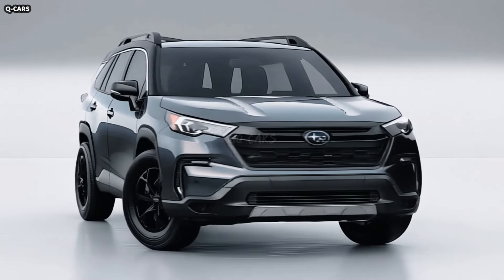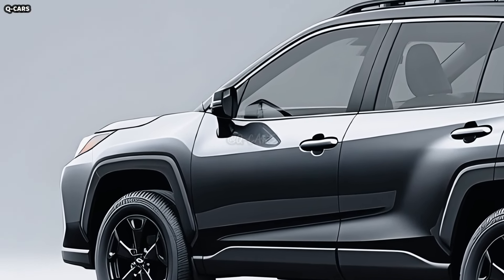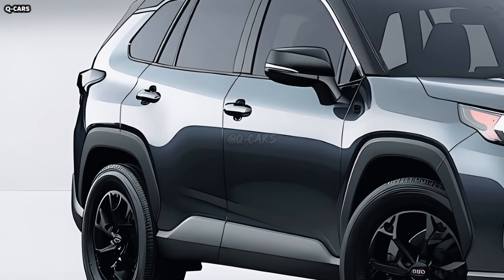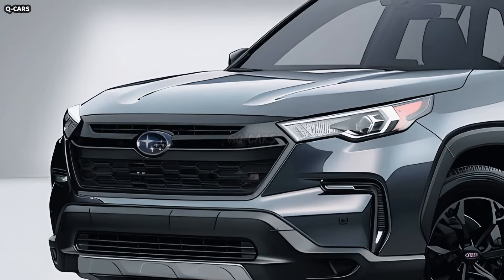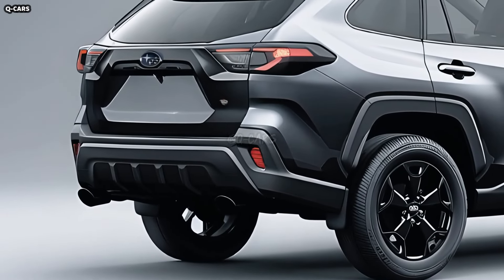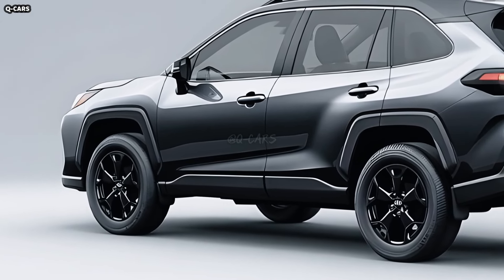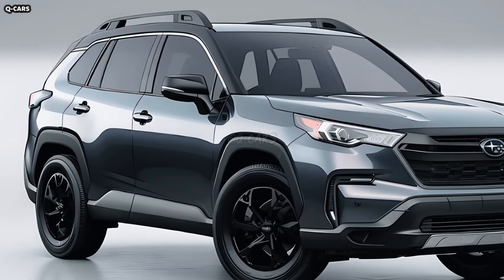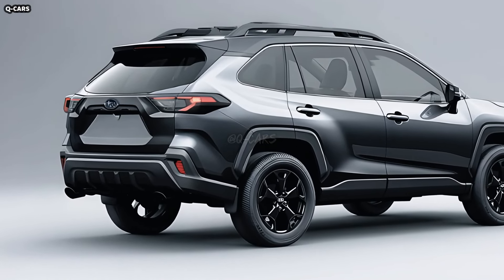2025 Subaru Crosstrek Unveiled - Touger In Every Terrain !!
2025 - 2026 Subaru Crosstrek Unveiled - Touger In Every Terrain !!

The 2025 Subaru Crosstrek aims to offer a more polished and contemporary take on the brand's signature robust off-road performance. Every aspect of the external design reflects Subaru's dedication to functionality and adventure, while also meeting the demands of the contemporary driver who values elegance and refinement in their car.

The 2025 Crosstrek's hexagonal grille is bigger and more aggressive than in earlier generations, and it commands attention on the front bumper. This SUV is ideal for rough terrain thanks to its dark, matte-black exterior and intricate mesh pattern on the grille. On higher trim levels, you will find grille elements made of chrome or brushed metal, which give the vehicle an elegant look without masking its tough exterior. The centrally placed Subaru symbol is just a little too prominent, but it just adds to the vehicle's general brazenness.